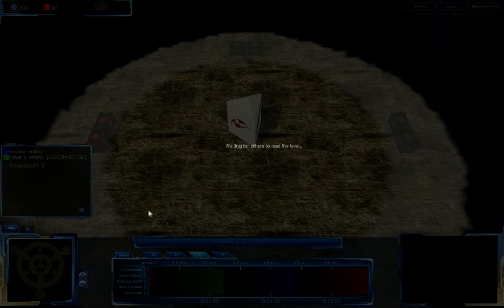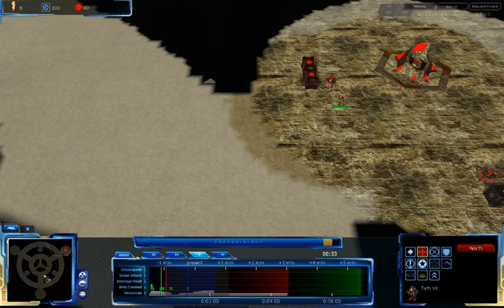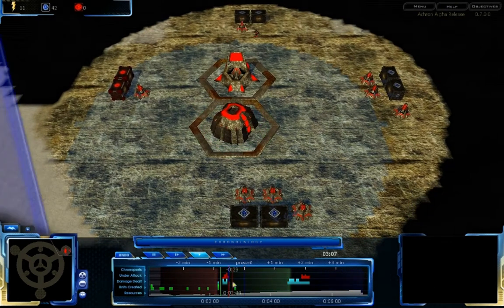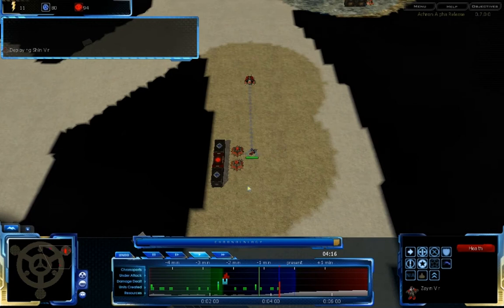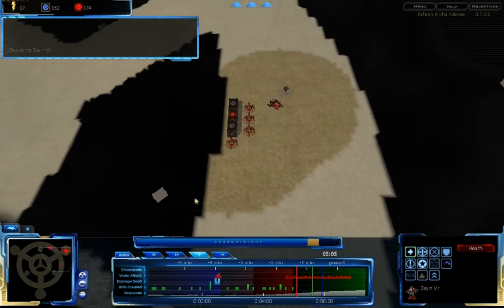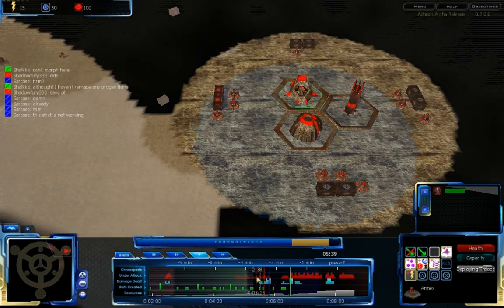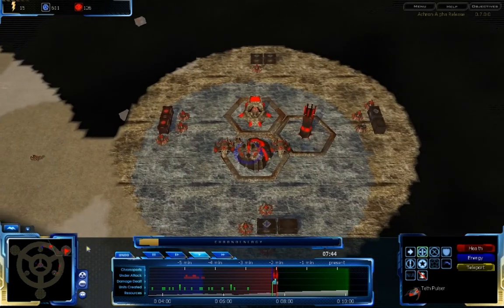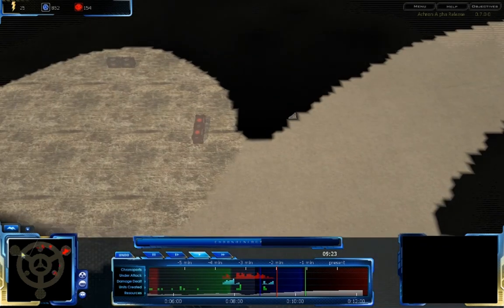HD Achron - 1v1v1 FPVOD: Shadowfury333(V) vs Shalkka(G) vs Sarcose(C) on Void Platform [1/2]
Here is another FPVOD, this time 3 players on Void Platform.

Achron 0.7.0.0
Me (Vecgir) vs Shalkka (Grekim) vs Sarcose (CESO)
Map: Void Platform